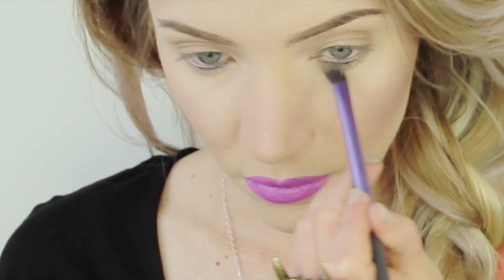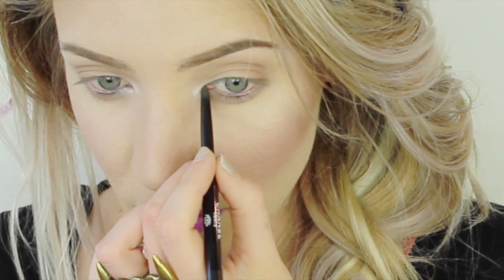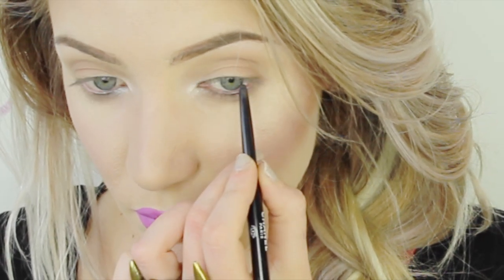Winged Eyeliner Tutorial for Hooded Eyes! | Stephanie Lange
Hi guys! Ok, so assuming you've watched my 'hooded eyes do's and don't's' video, you may know that i don't recommend winged liner for hooded eyes, as i don't think it's particularly flattering. BUT! A lot of you were disappointed about that, so i've been mucking about trying to find a way for us hooded eyes peeps to wear a winged liner, and have it still look good. So here it is! 'How to do Winged Eyeliner for Hooded / Small or Puffy Eyes'
P.S; yes, this works well if you have small, or puffy eyes too. Same deal!
I hope that you guys find it helpful! xo

- My FAVOURITE fake tan EVER! Loving Tan 2 Hour Express Mousse in Dark To receive a FREE Back Applicator worth $24.95 with your Loving Tan order use the code: stephanie

- Here’s where you can buy high end makeup at discount prices

Please send any PR products / gifts to:
MAXCONNECTORS
13/32 Ralph Street